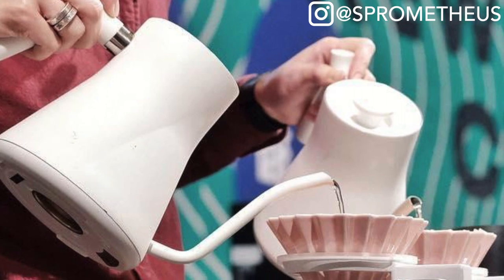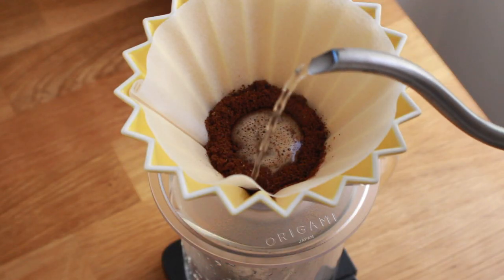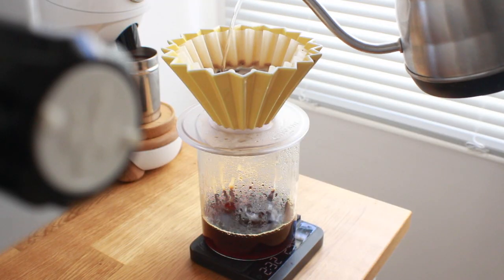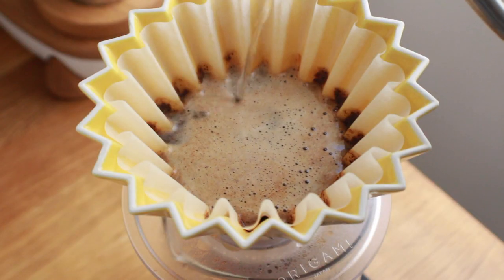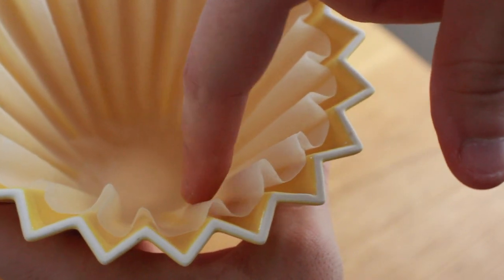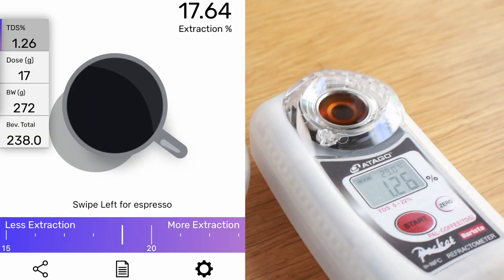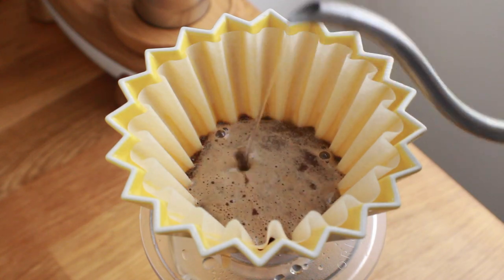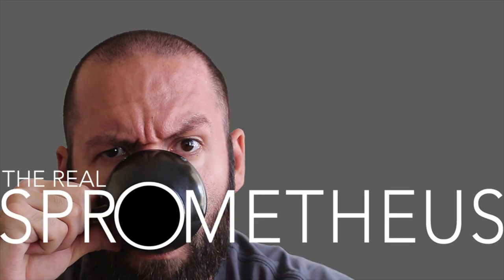ORIGAMI DRIPPER - The Beauty & The Brew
The Origami dripper is by far, at least in my opinion, the most attractive coffee dripper I've ever seen. It's angles, colors, and build is unlike anything on the market, but what really matters is how it brews. So I finally picked one up and put it to the home barista test.

↓THE MUSIC↓
Obsidian - Ottom